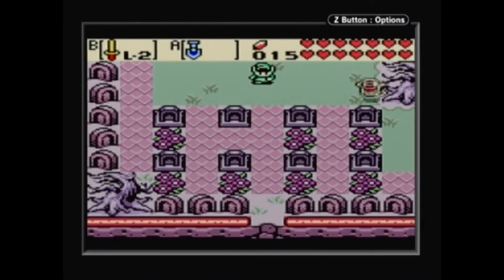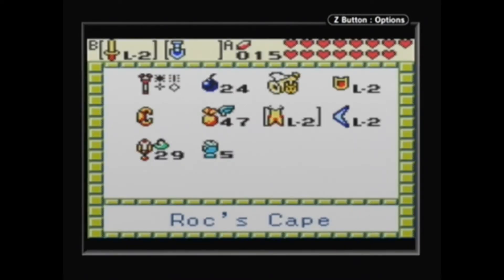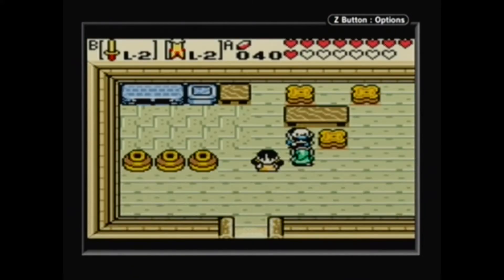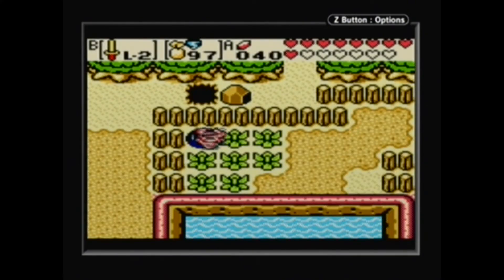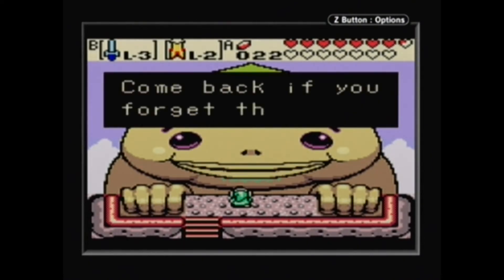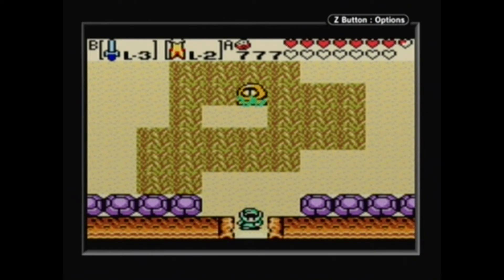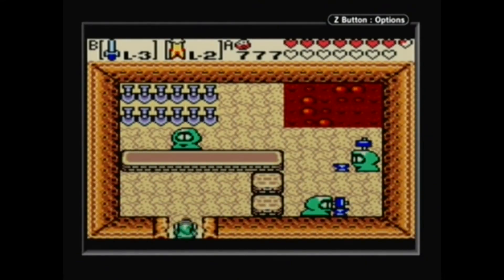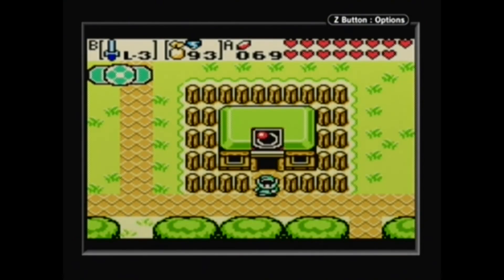Let's Play The Legend of Zelda Oracle of Ages (Linked) Part 20: Back to Holodrum for Goodies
With all the codes now in possession, I go back to Holodrum to get items to link over to Ages. And oh boy, did I forget how ANNOYING this process is!